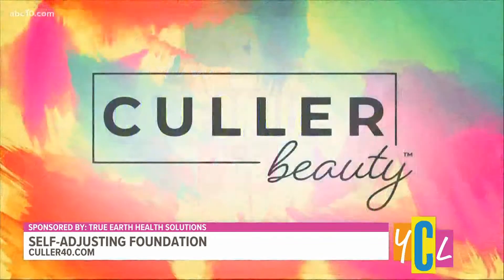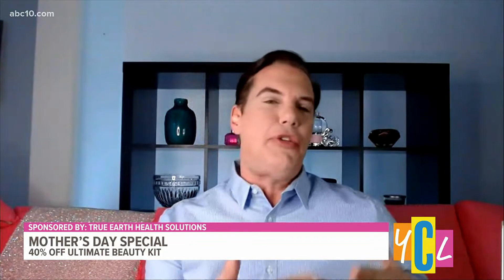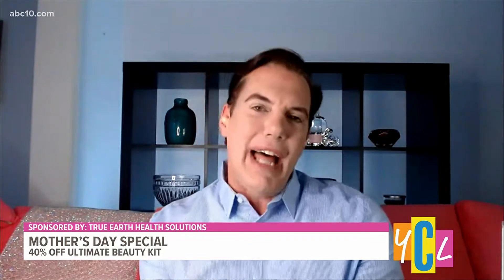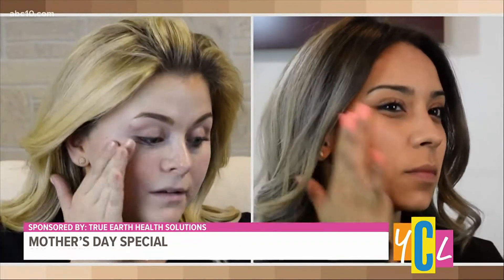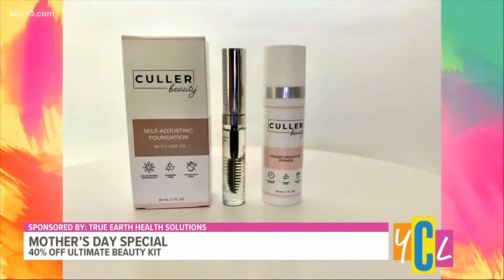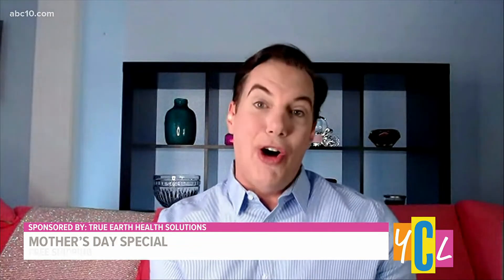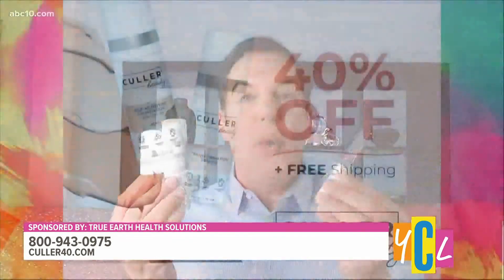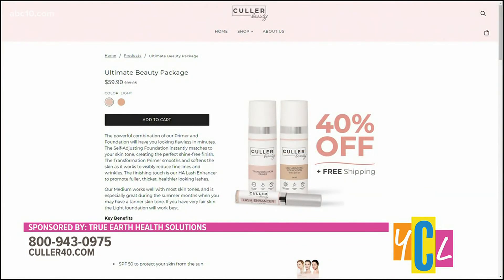Changing the Foundation Game Forever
Revolutionary self-adjusting formula claims to instantly match your skin tone. This segment paid for by True Earth Health Solutions.